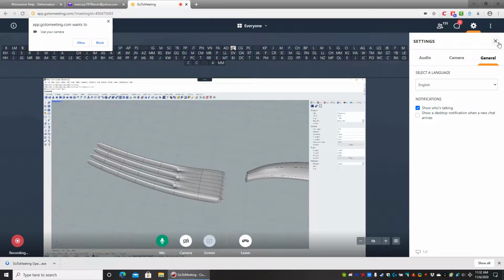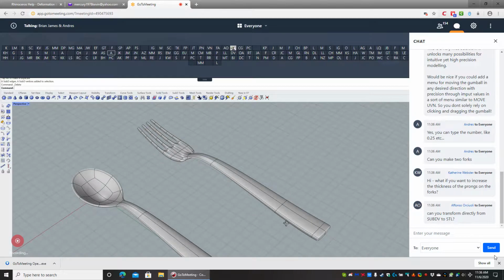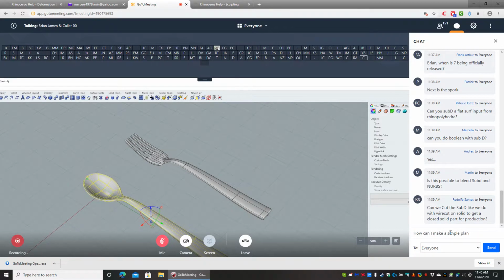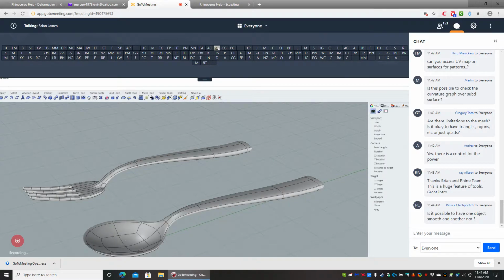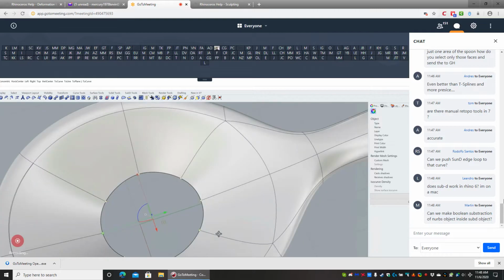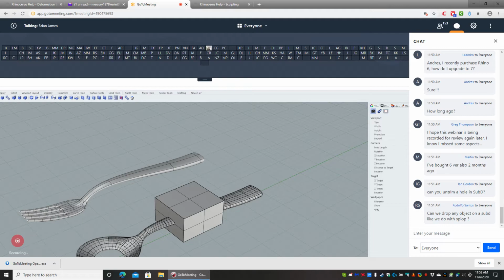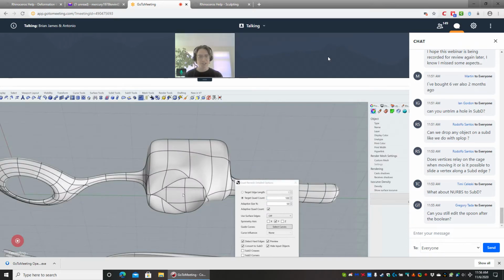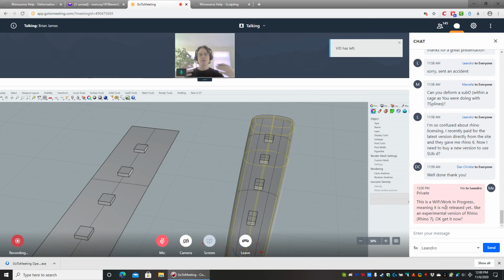Rhino3D (version 7 WIP) SubD webinar (last half) 2020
Lots of good SubD workflows is given in this webinar. I don't post often or much about Rhino, just so you know. Mostly making 3D models instead. Put down in the comments the best short and dirty 'quick start guide' to Rhino 7's SubD, by link preferably.